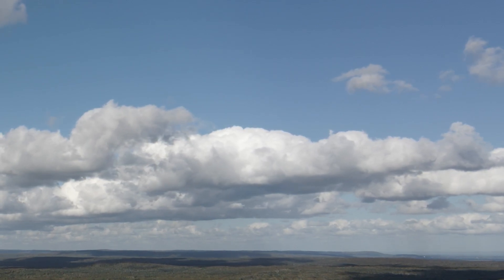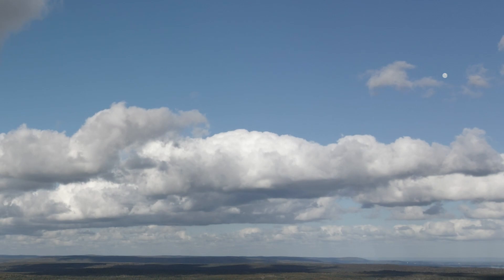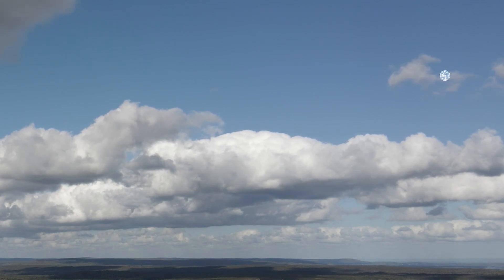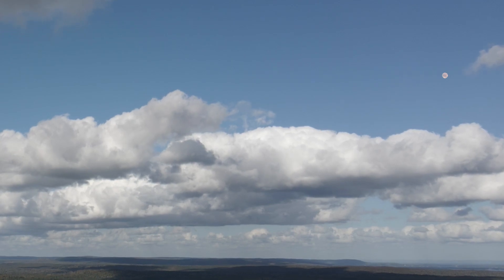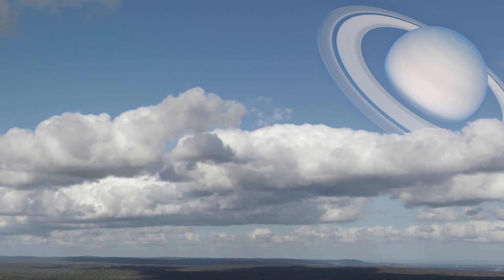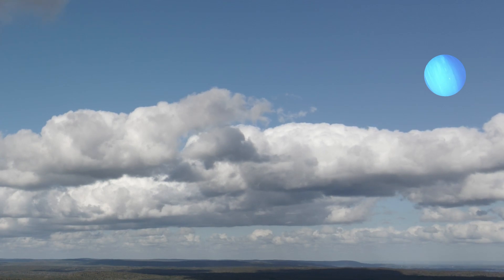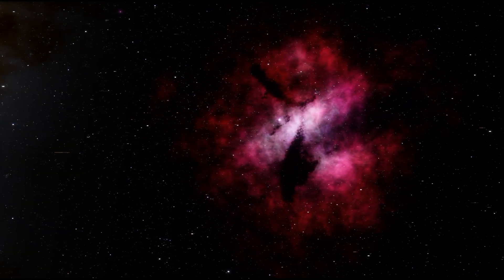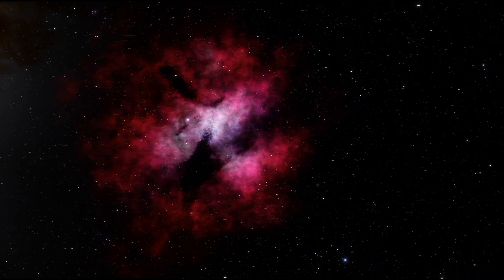If the Planets Were No Farther Than the Moon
Ever wondered what the view would be like if the planets, or perhaps the largest moons, were no farther from Earth than our moon?